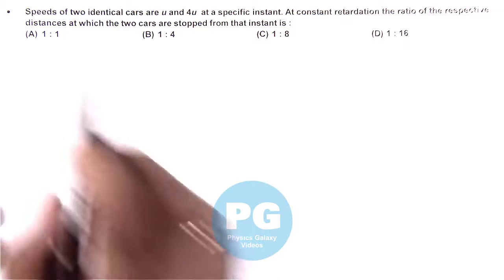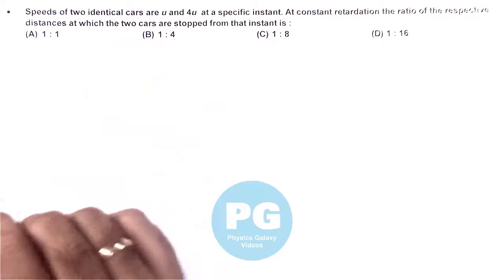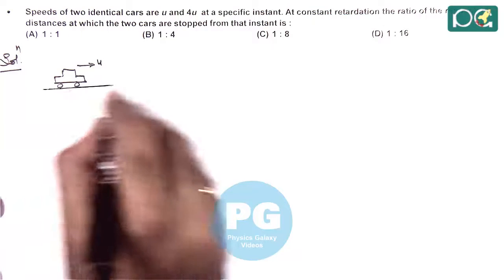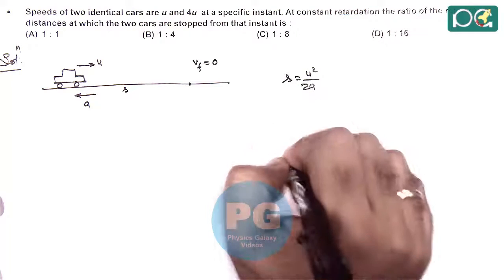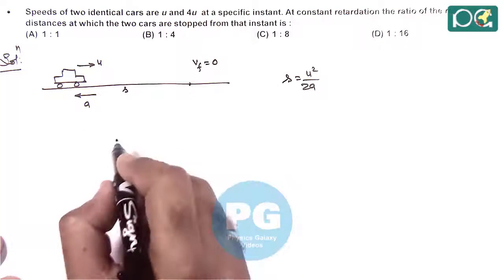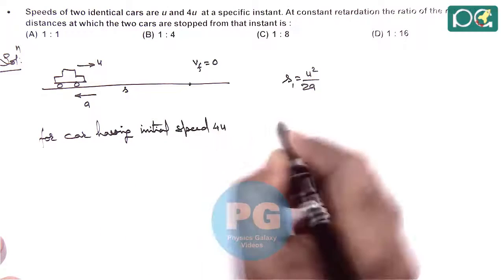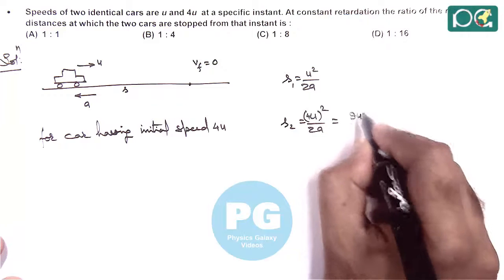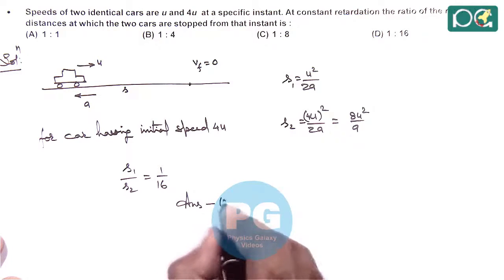JEE Main 2002 Physics Solutions | Motion in One Dimension-03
JEE Main 2002 Physics Solution | Motion in One Dimension